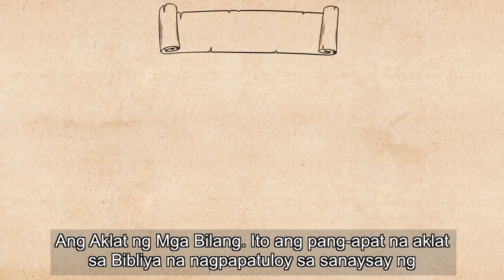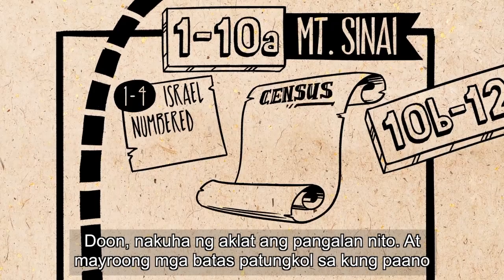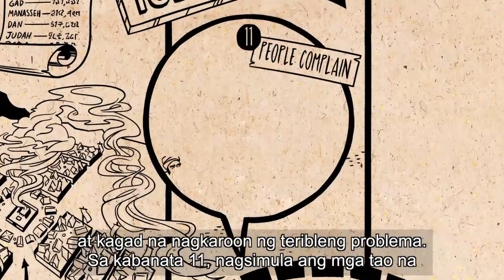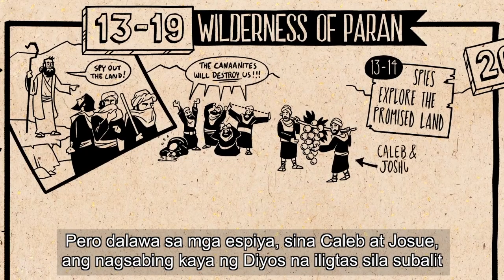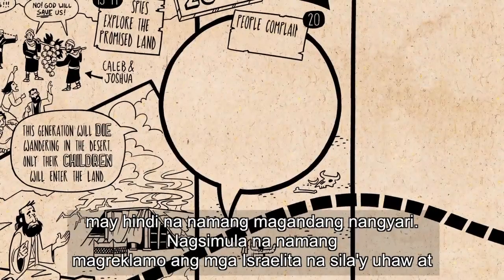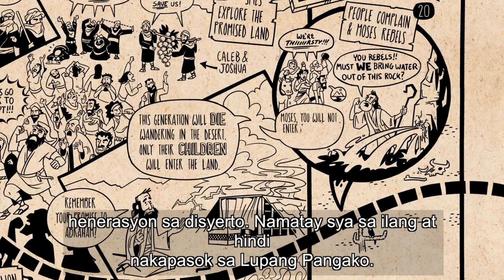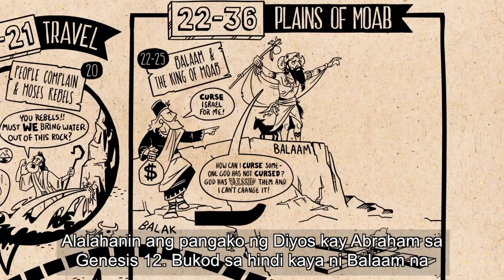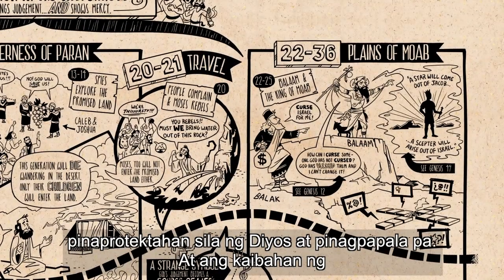C08 Read Scripture: Numbers | Tagalog Subtitled | Bible Project (Unofficial)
BibleProject Philippines